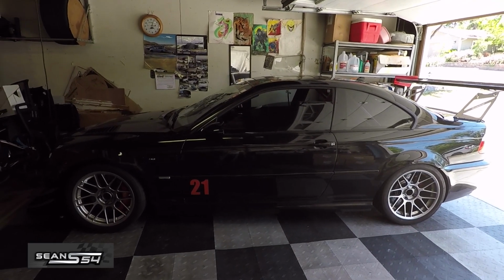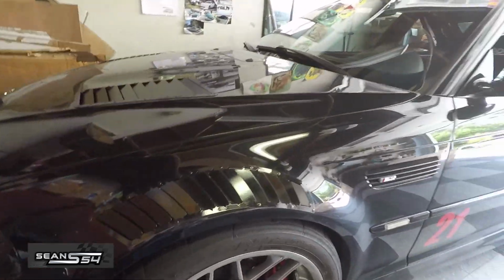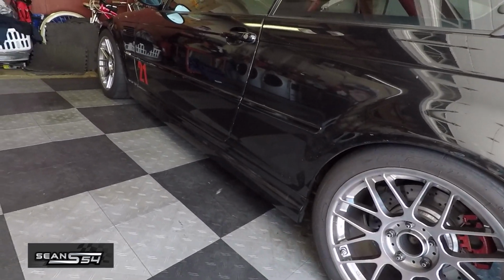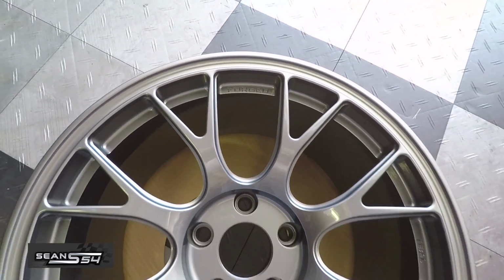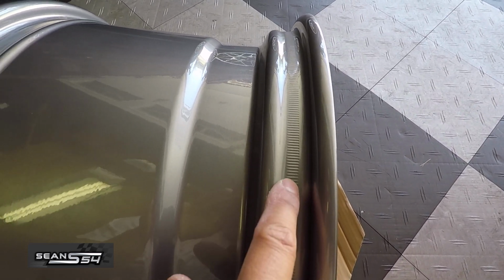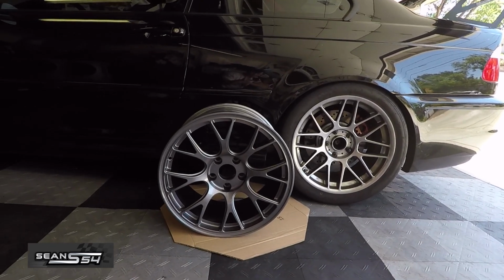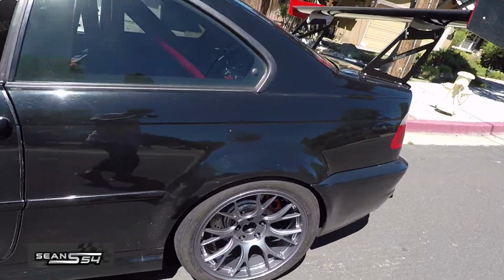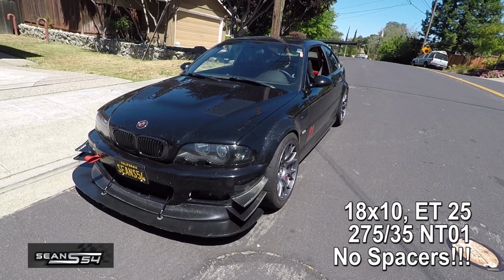Wheel Setup - BimmerWorld TE:AL TA16 - BMW E46 M3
Replaced my Apex Arc-8 (18x9.5, ET 35) with BimmerWorld TE:AL TA16 (18x10, ET 25). In this video I talk about camber settings and how I clear 275/35 tires all around.

Viair 00088 88P Portable Air Compressor

Longacre 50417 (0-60 PSI) Tire Pressure Gauge